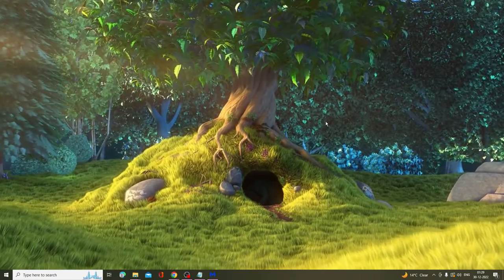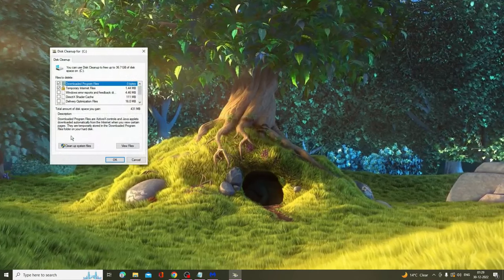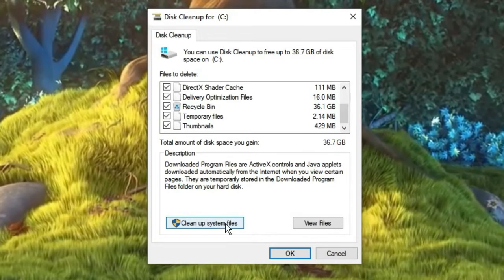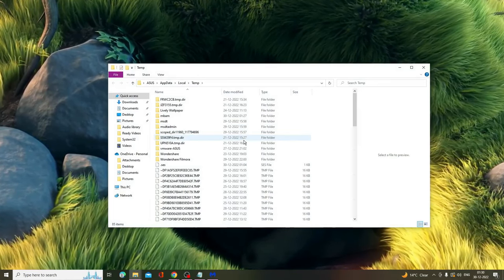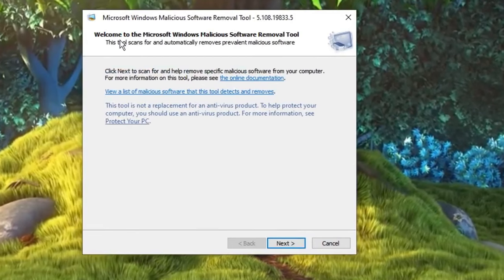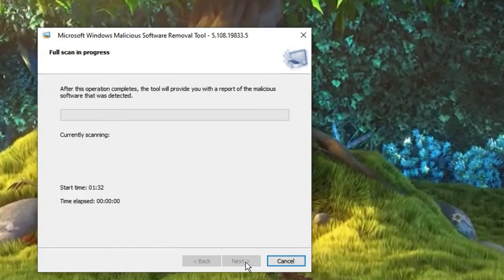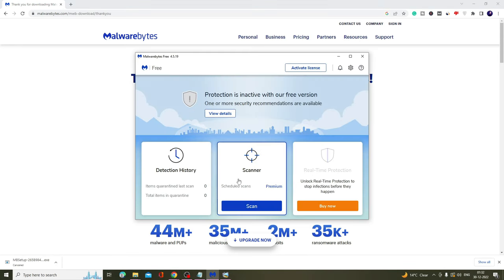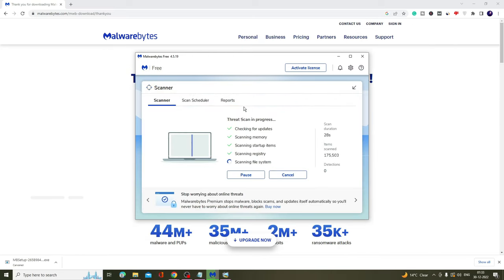How to Delete All Viruses on Windows 10/11 (3 Simple Steps) 2024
Recover lost data from virus infection disk quickly and securely with iBoysoft Data Recovery
PassFab FixUWin is a Windows repair tool that can help you fix 200+ Windows-related.
Delete All Viruses, Malware, and Infection from your PC in just 2 minutes

☑ Watched the video!
☐ Liked?

How do I permanently delete viruses?
How to remove virus from Windows 10 without antivirus?
How do I remove all viruses for free?
How do I remove all infected files?
How do I remove all viruses from my computer?
Can you fully remove a virus from your computer?
Is removing a virus easy?
Does Windows 10 detect all viruses?
Can you manually remove virus?
Is there a 100% free antivirus?
What is the best free app to remove viruses?
What is the best 100% free antivirus?
What is the number 1 free antivirus?
how to remove virus from windows 10 for free
how to remove virus from laptop windows 11
how to remove virus from windows 10 using windows defender
how to remove virus from windows 11 for free
virus scanner
how to remove virus from laptop windows 7
how can i delete virus from my computer without antivirus?
how to remove virus in windows 10 using cmd